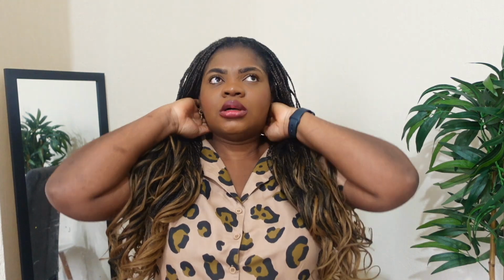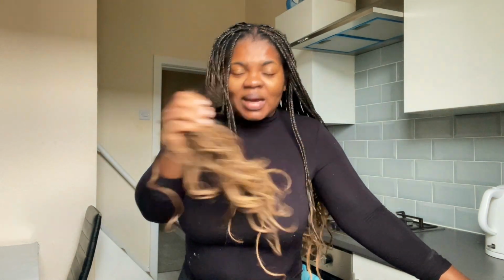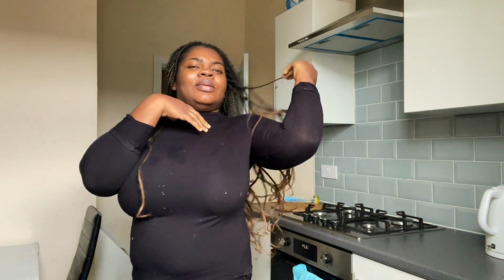HOW I CUT DOWN ON MY COST OF LIVING IN THIS COST OF LIVING CRISIS IN THE UK.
Keep watching other videos that will spark your interest.